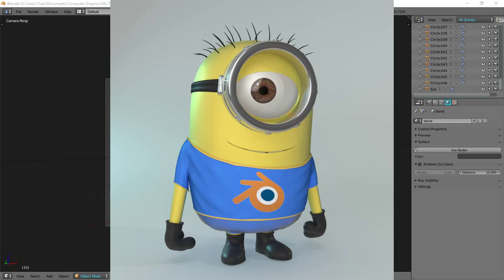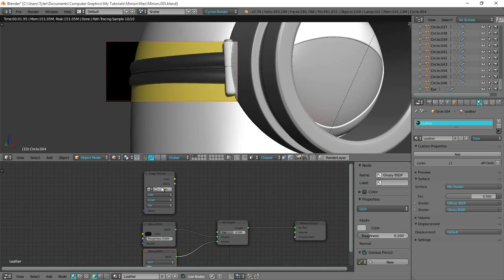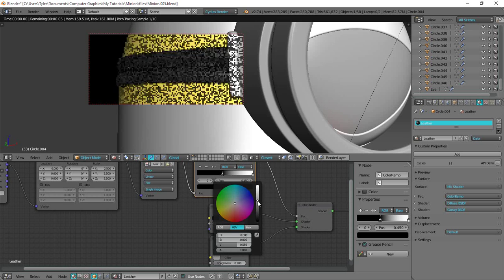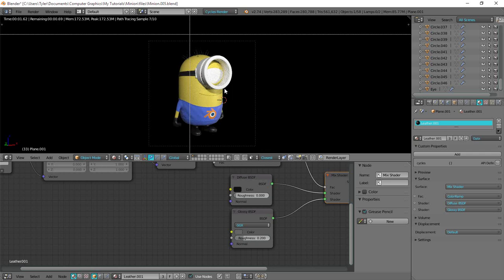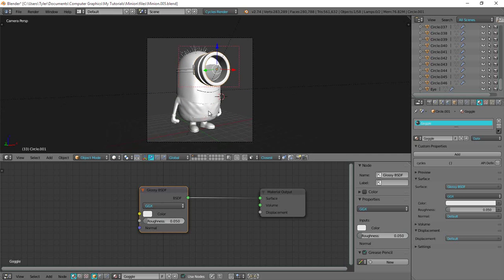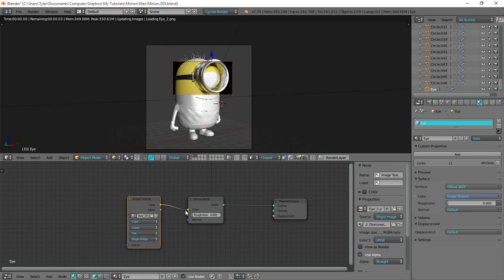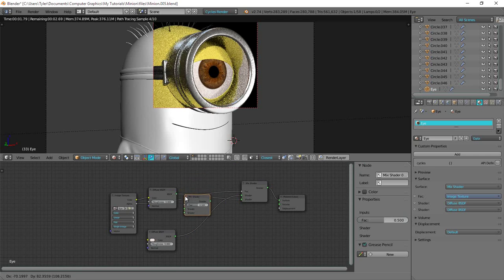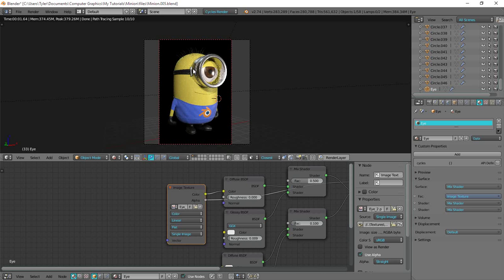How to Create a Minion in Blender - Part 6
In this tutorial video series I'll show you how to create a mininon from the movie Despicable Me and Minions.

In this final video I'll finish up the texturing.